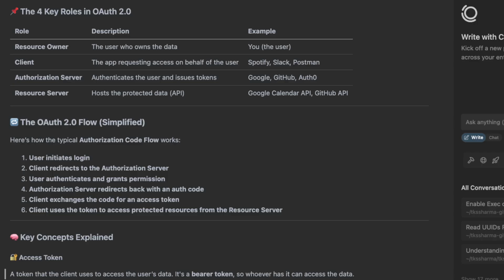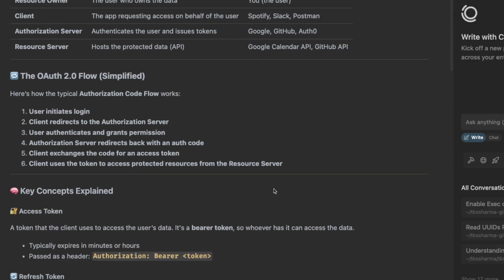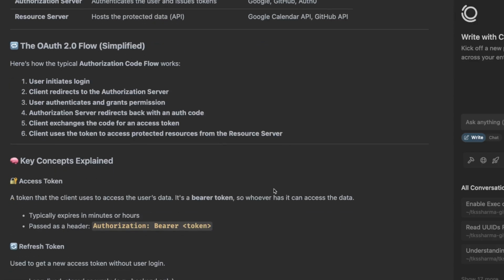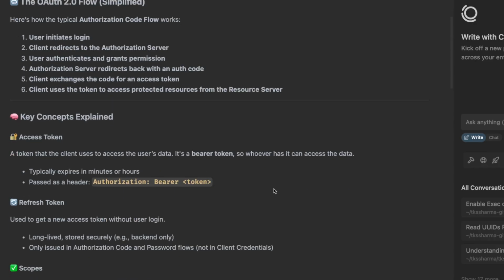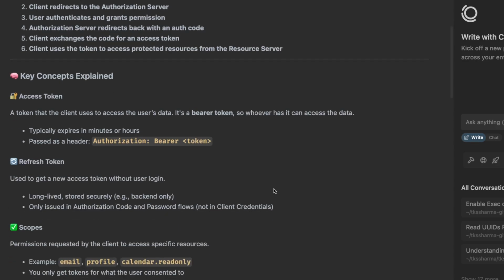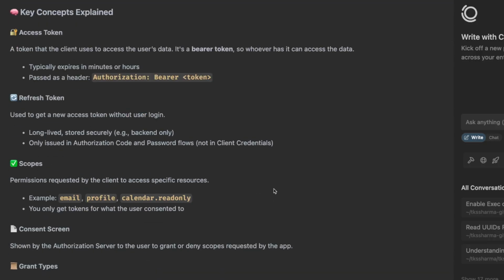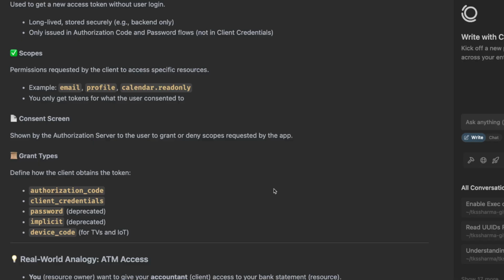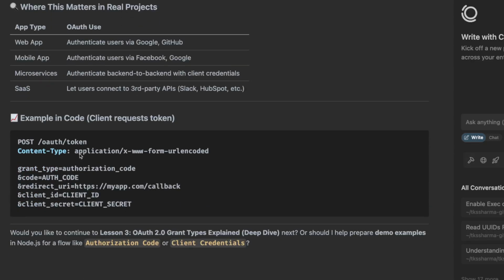OAuth2 flow Simplified || Introduction to OAuth 2.0 #07